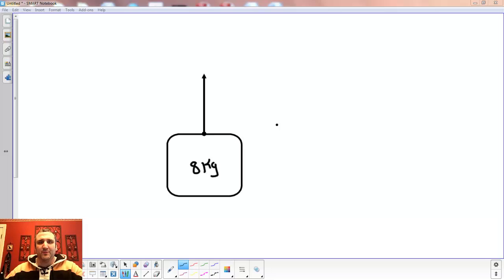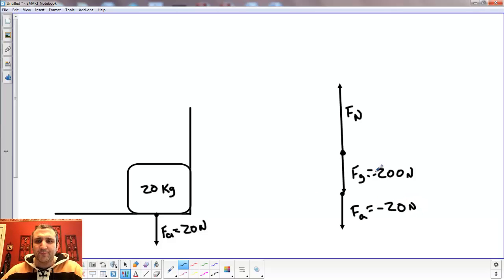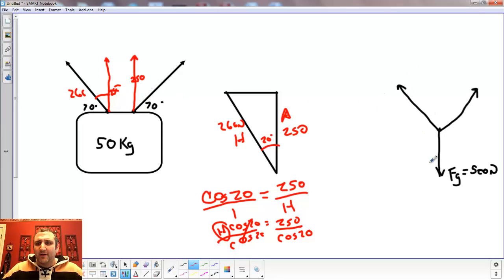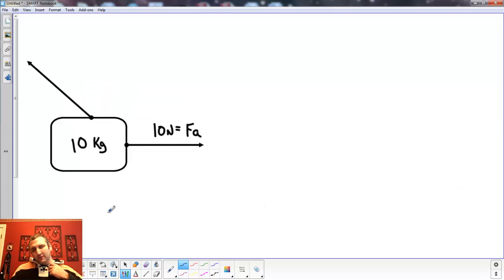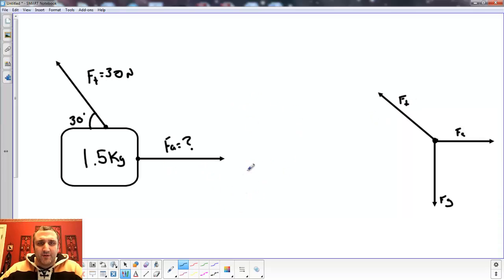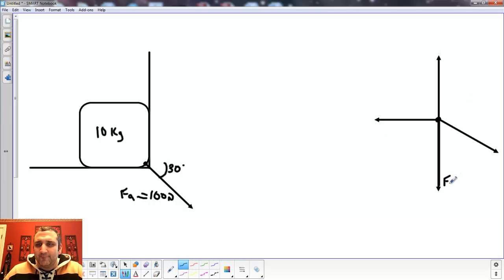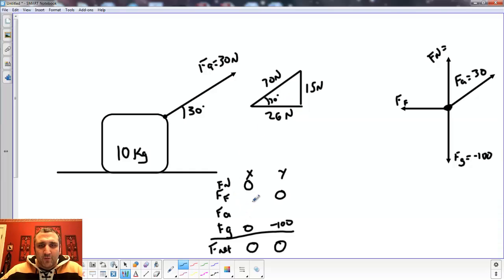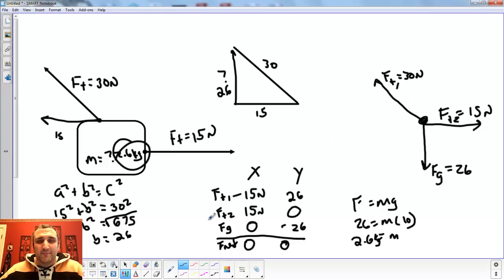FBD practice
Yesterday's worksheet